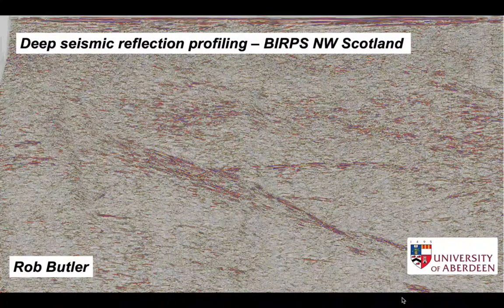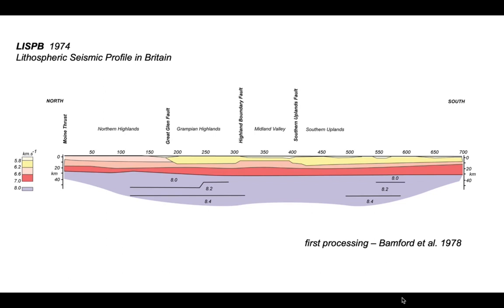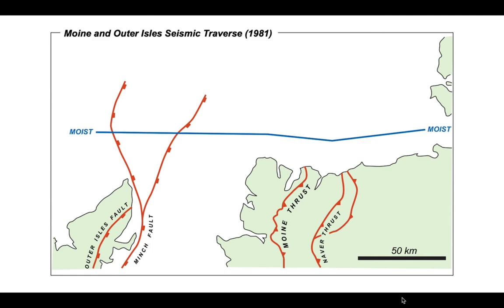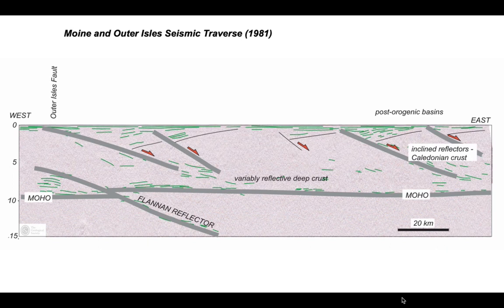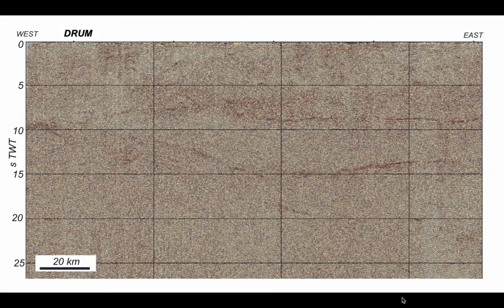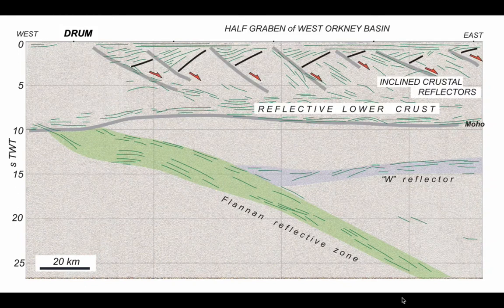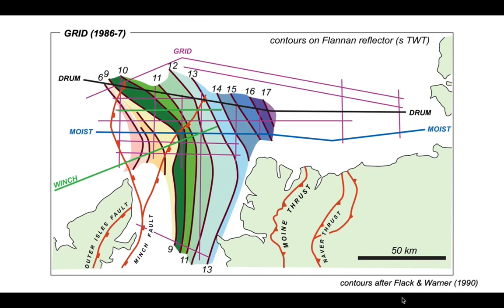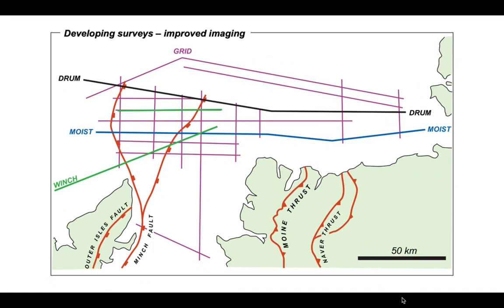Deep seismic reflection profiling - BIRPS NW Scotland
Part of The Shear Zone channel. This is a tour of deep seismic images acquired by the BIRPS programme in the 1980s, offshore NW Scotland. It covers the history of their acquisition, showing how improved imaging increased understanding of the structure of the continental crust and upper mantle. Seismic images available via the Virtual Seismic Atlas.